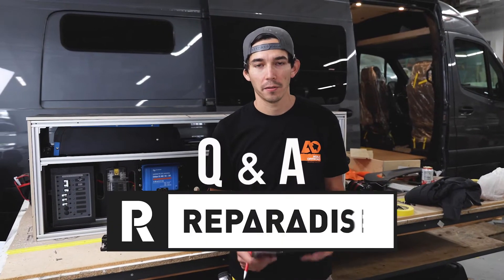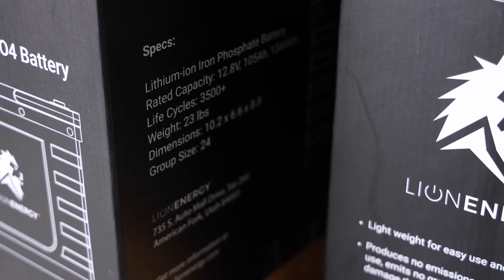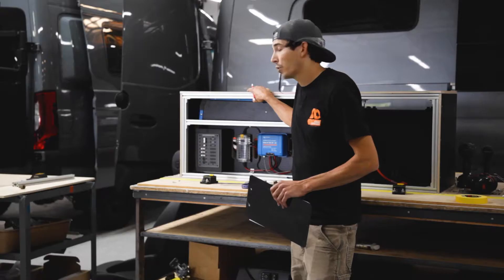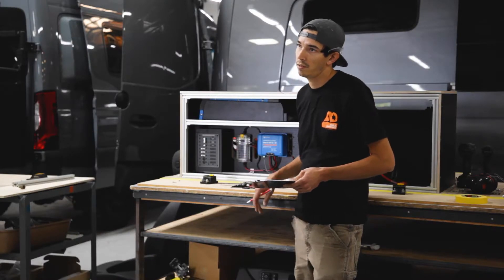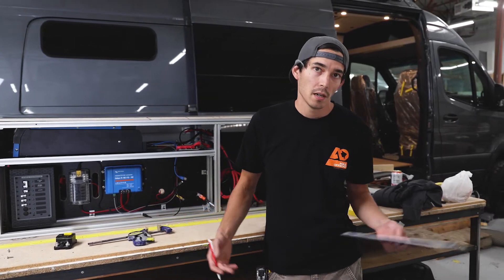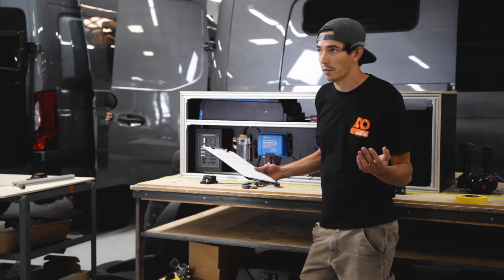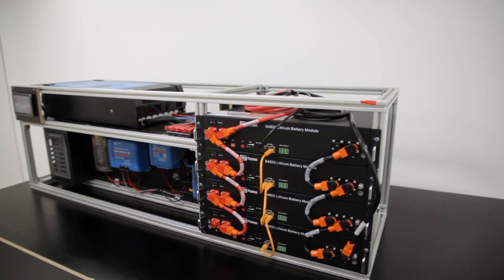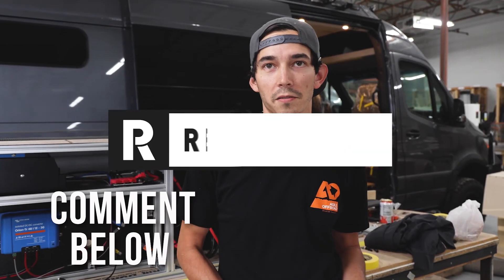QA Camper 12 volt 24 volt 48 volt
Chance explains why we're moving from 12v to 24 and 48v Systems in our camper builds.